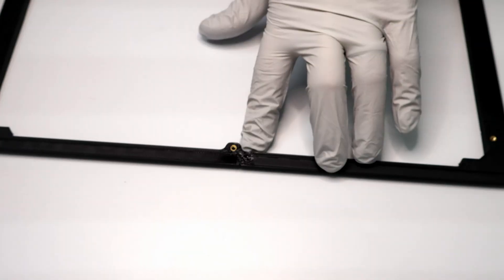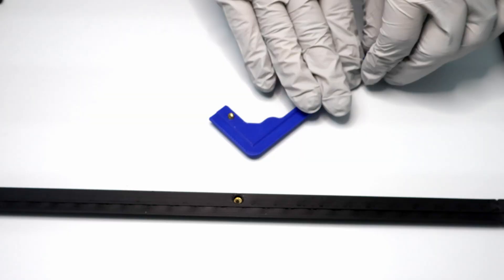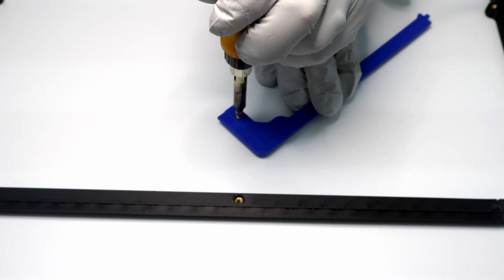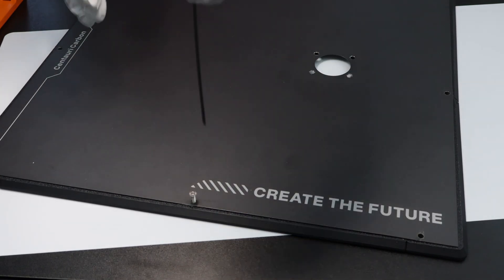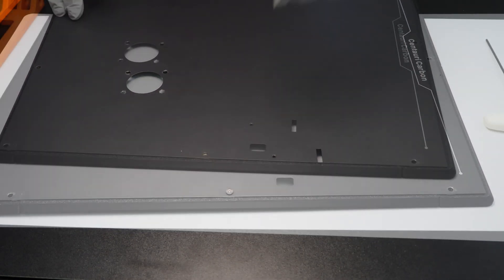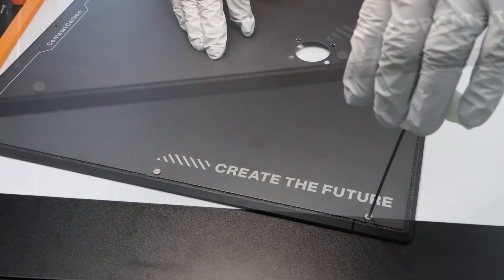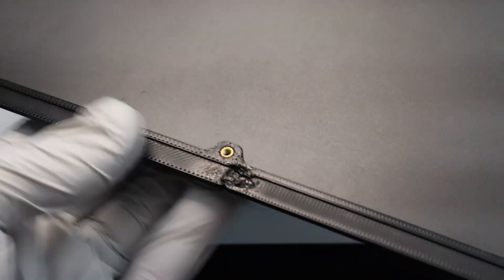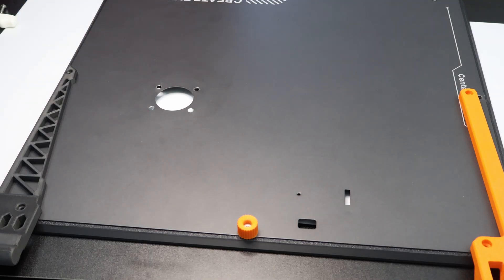Centauri Carbon Panel Spacer Install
This is a quick 2-minute guide on installing one of my panel spacers in your Elegoo Centauri Carbon for using panel hinges or an internal spool holder.

Recommended filament is PETG. The thumbnail and insert example features Elegoo Rapid PETG in blue.